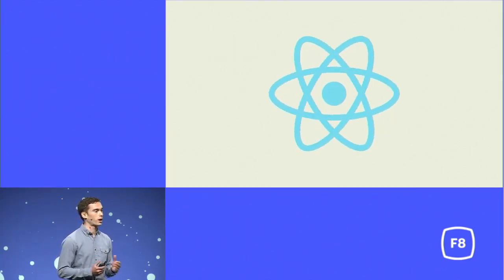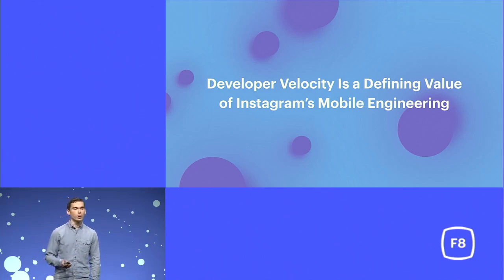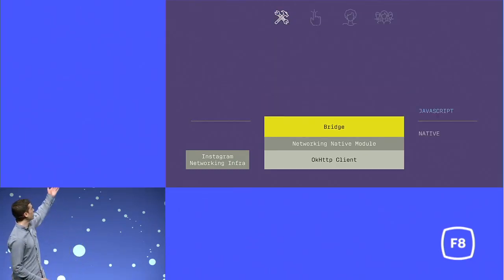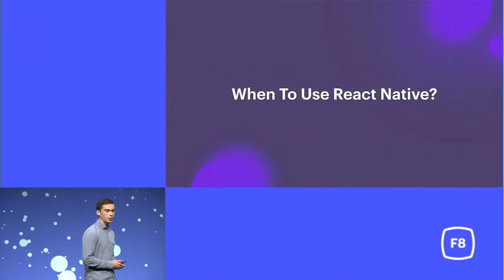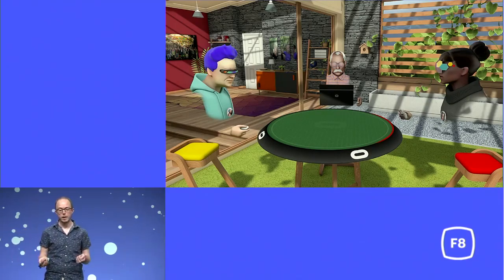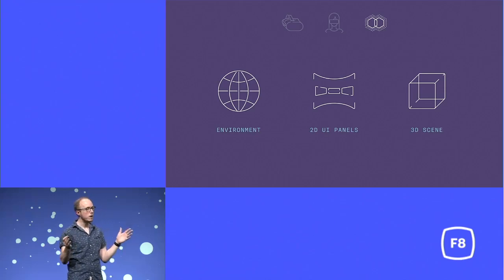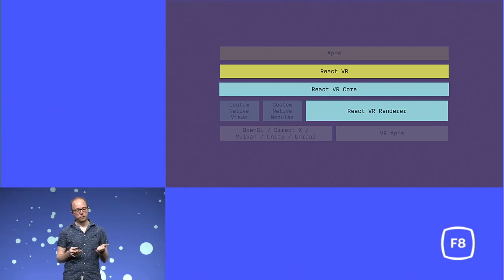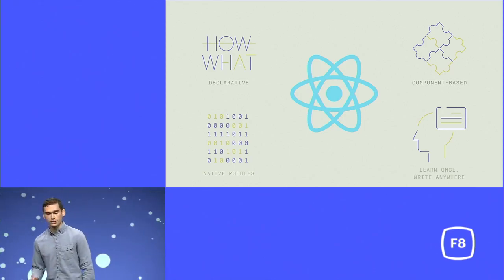F8 2018: Building with React Native and React VR: Insights from Instagram and Oculus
React is one of Facebook's most popular open source projects and allows developers to quickly create user interfaces on web, mobile, and VR. This talk will detail how Instagram uses React Native and how Oculus is building with React VR.